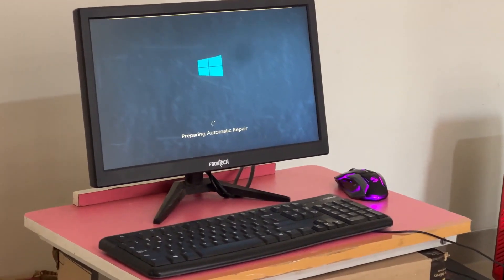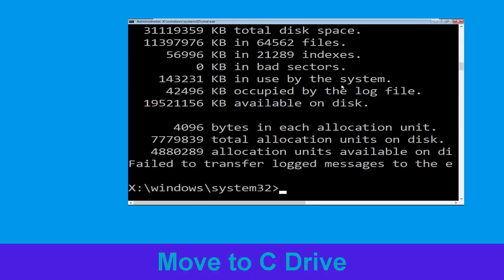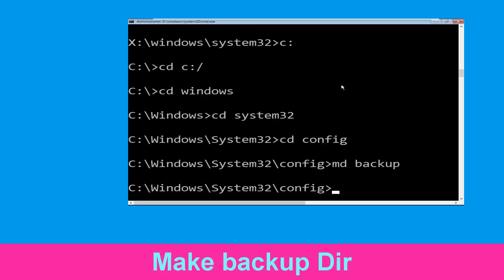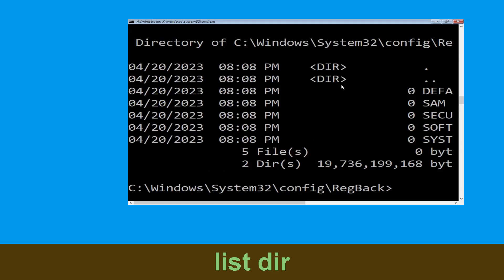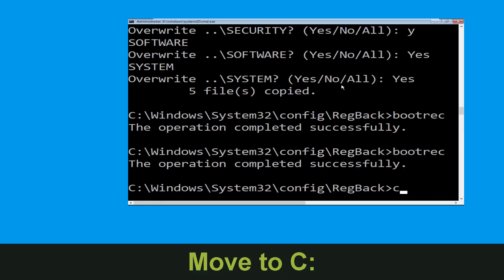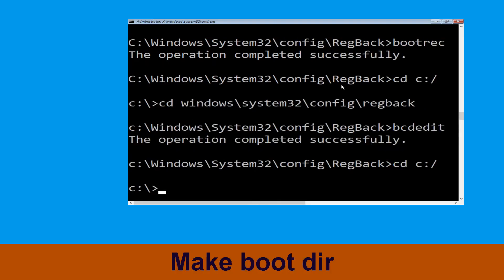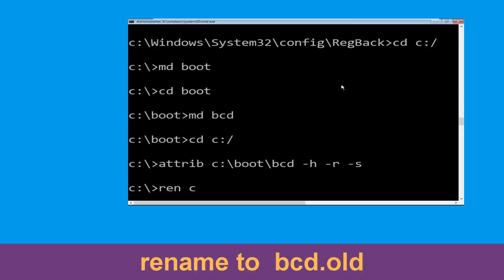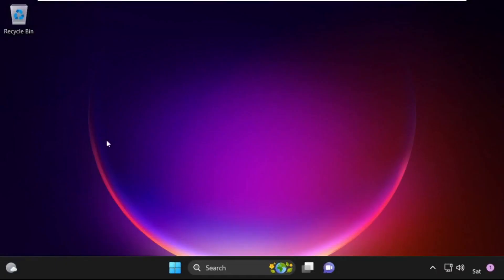STARTUP REPAIR WINDOWS 11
• IRQL_NOT_LESS_OR_EQUAL Error
• BAD_POOL_CALLER Error